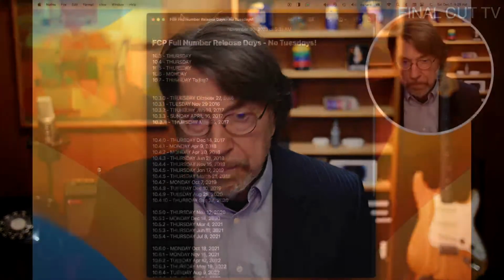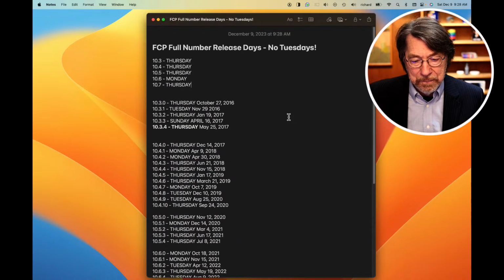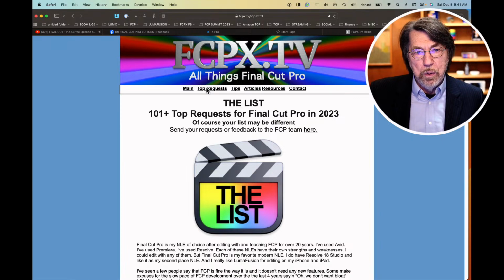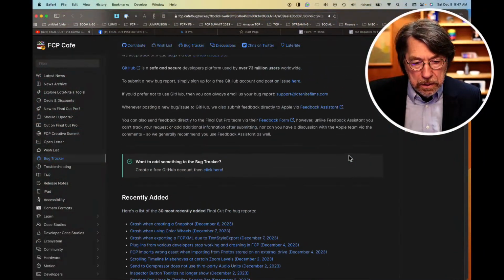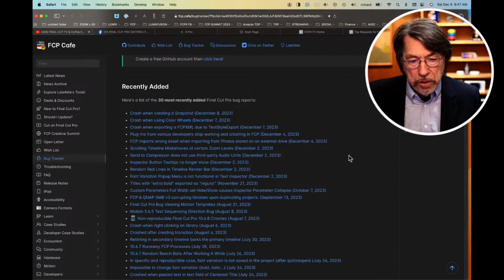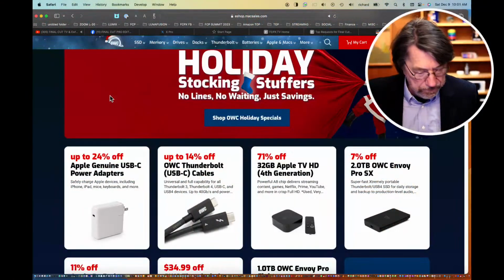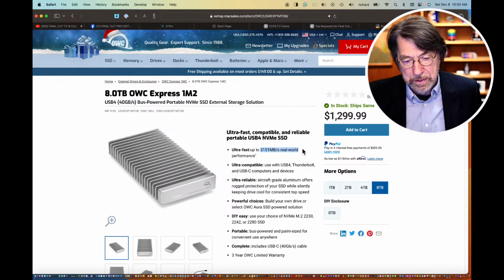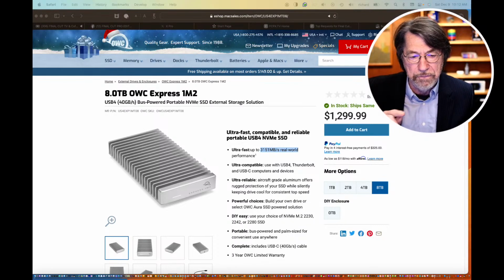FINAL CUT TV & Coffee Episode 43 - Let's Talk About 10.7 - FCP 10.7.1 Soon?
New time, 9AM EST. Join the Worldwide FCP Community